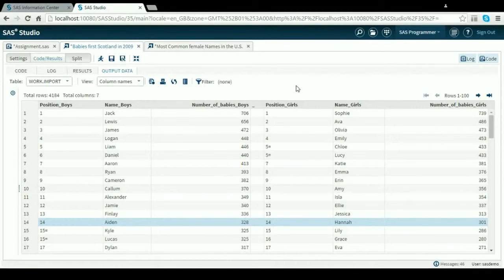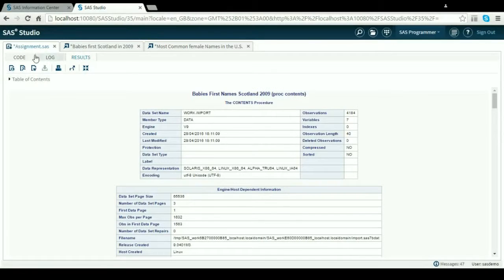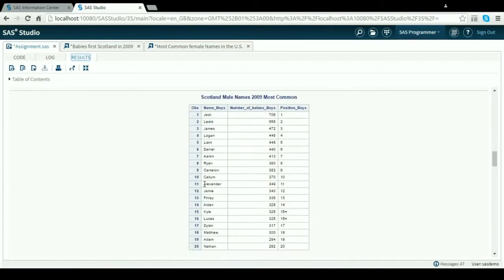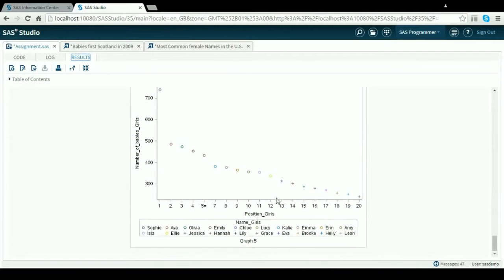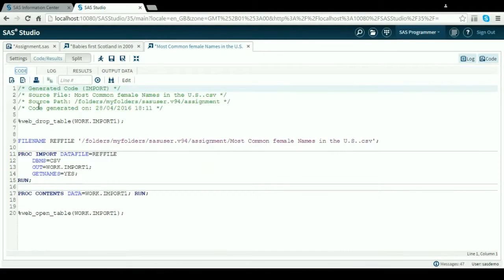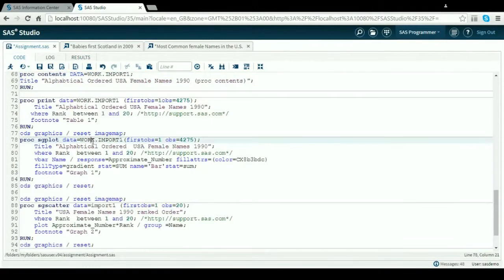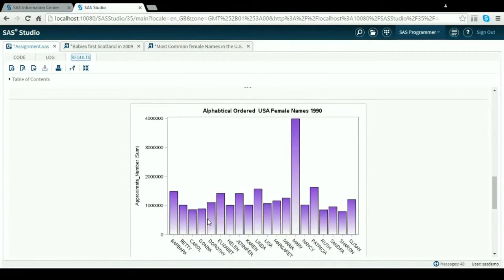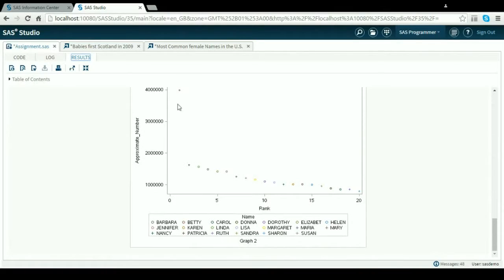Andrew Fantom Assignment Data Analysis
Andrew describes how he used SAS to analyse names given to children in Scotland and USA.